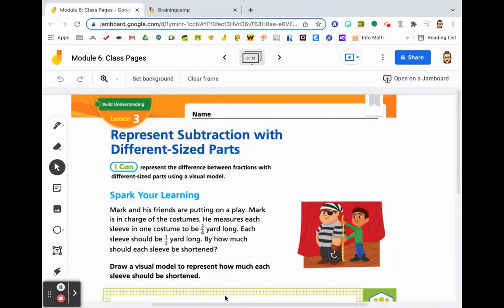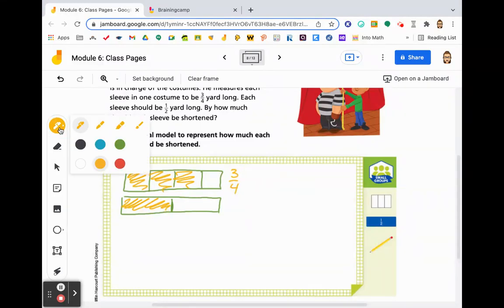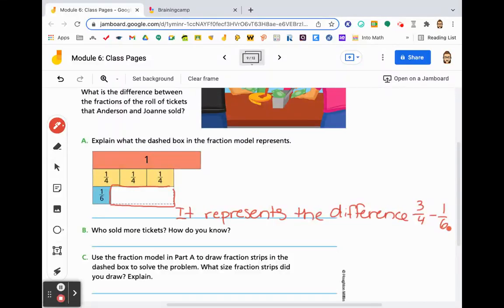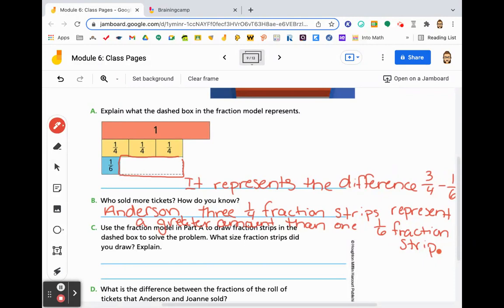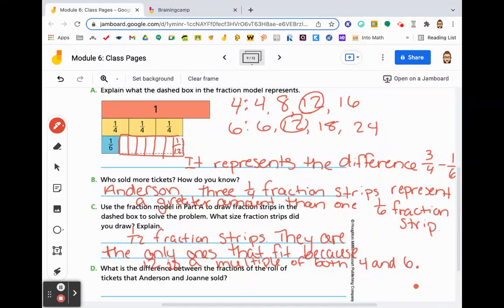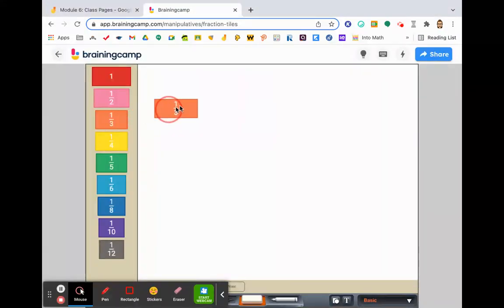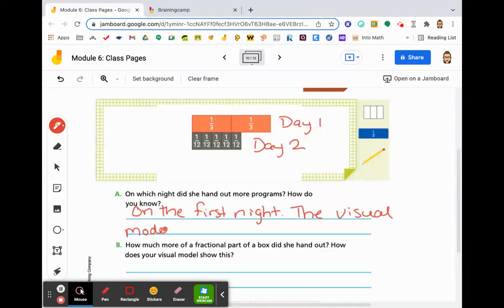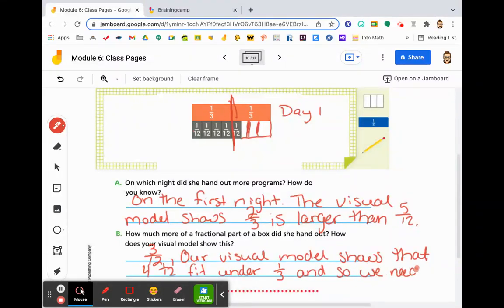5th Grade Into Math Lesson 6.3